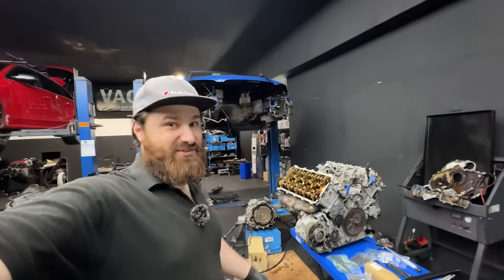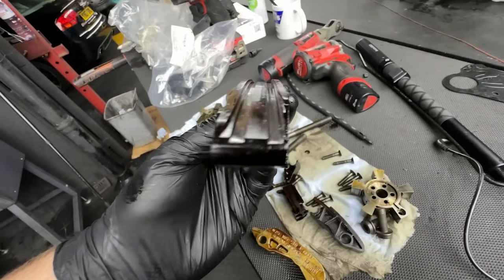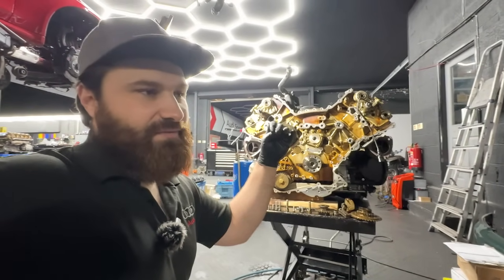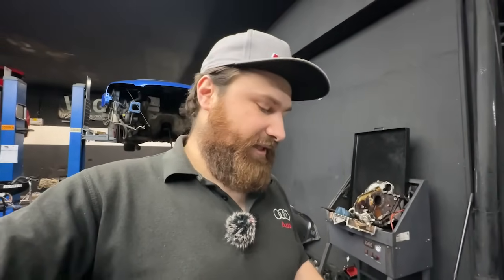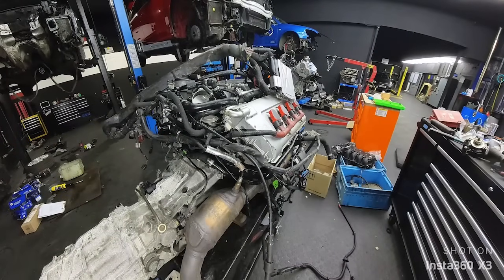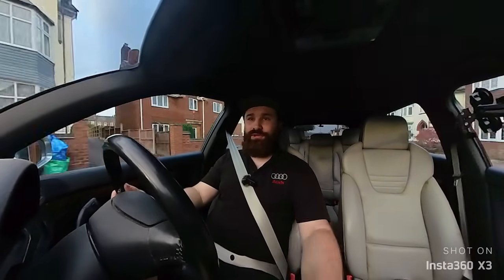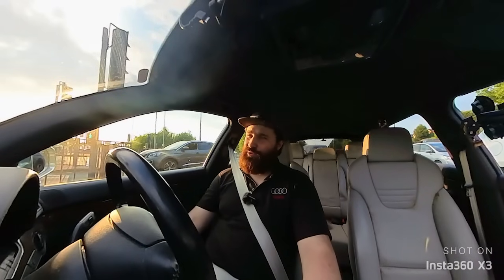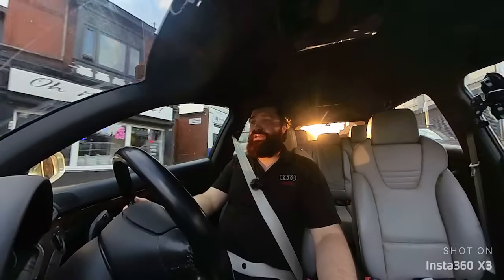Is this the end of Audi S4 V8 engines ?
Welcome to another video from our garage VAG Technic.

This time I'm working on two Audi S4s B6 and B7 . Bought cars were booked in for timing chain replacement but when I tried to order the parts before they actually came I was told bad news ... One of the plastic bracket is not avaible no more so I managed to buy all available brackets from the UK and EU so far to carry out the work . Question is , when the other parts will not be available and what's the solution for this situation ?